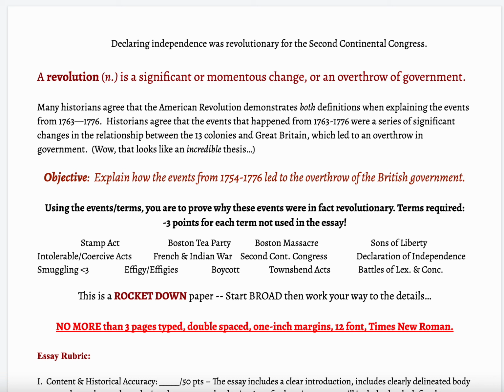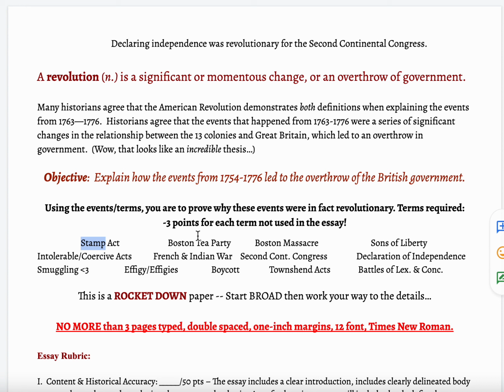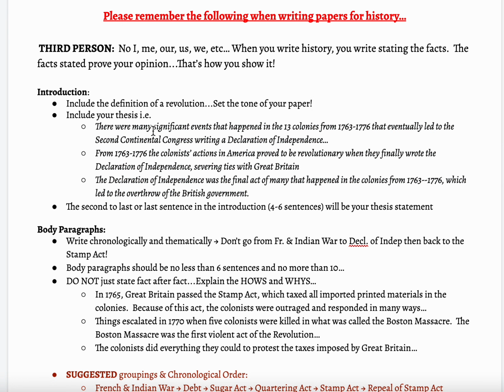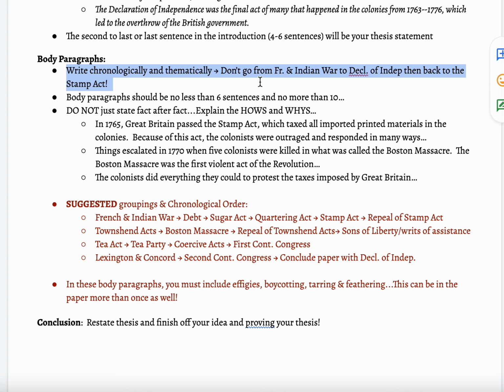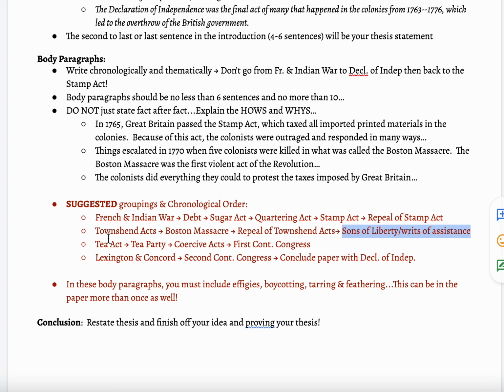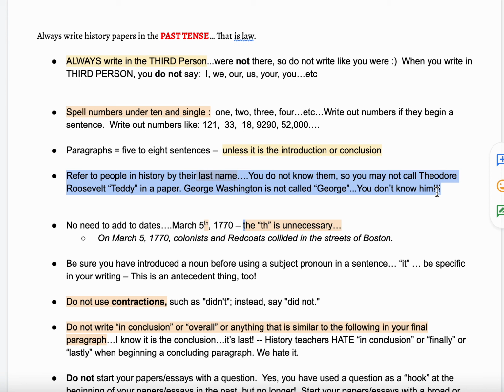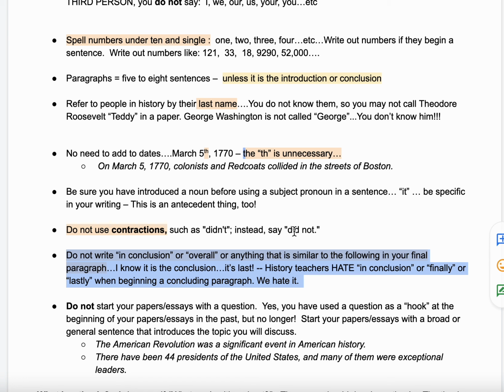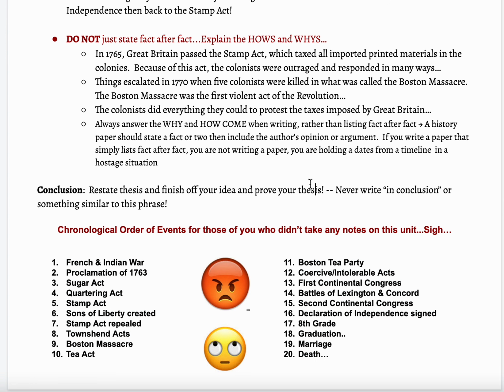American Revolution Essay Instructions